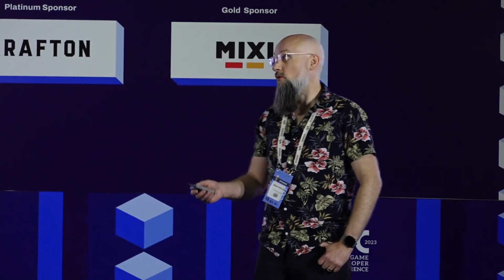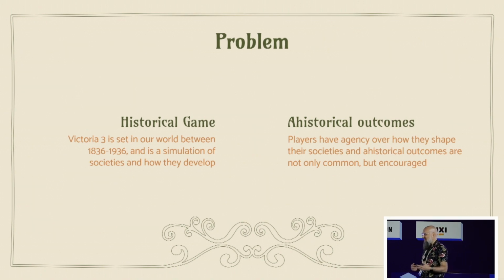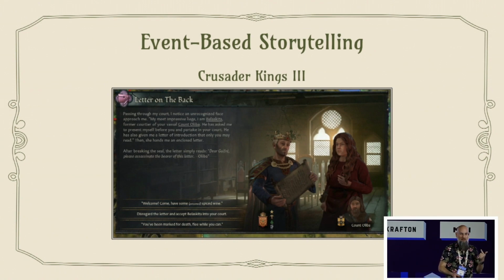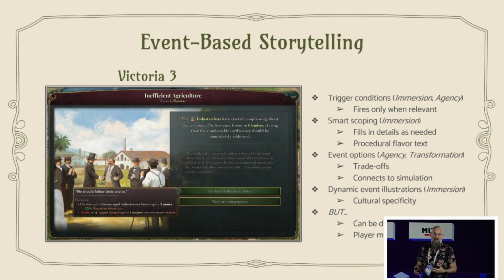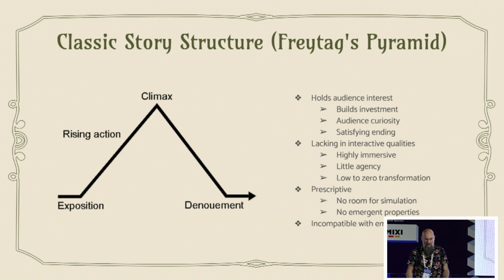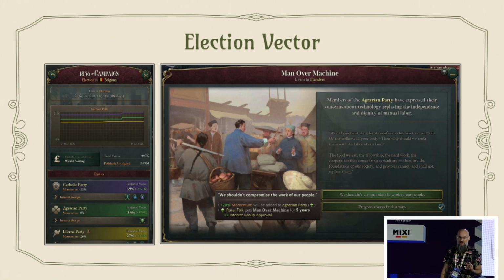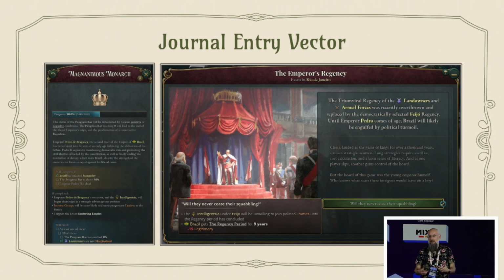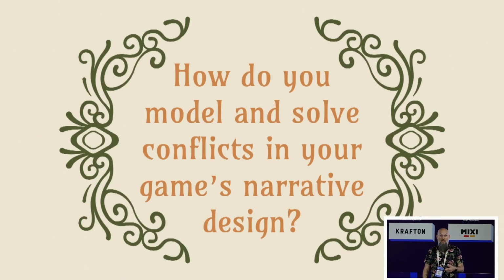Interactivity under constraints How Victoria 3 creates a historically immersive narrative in an al